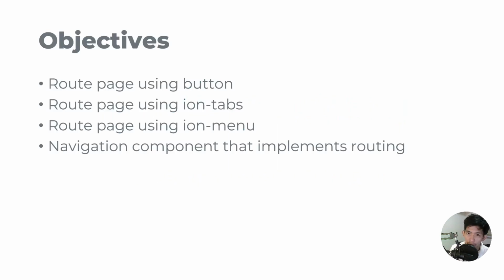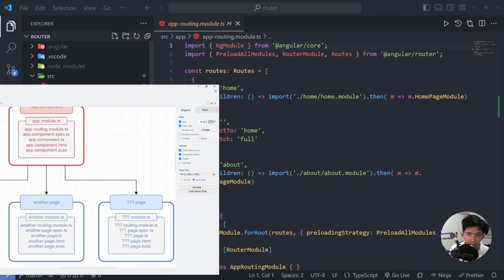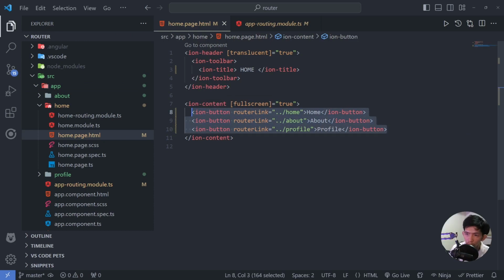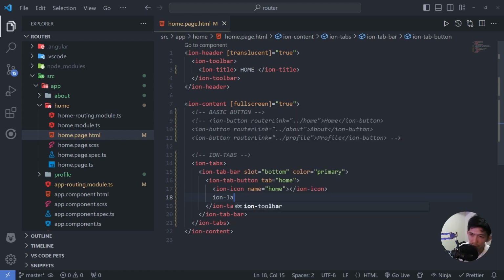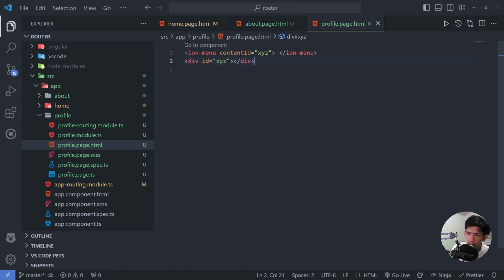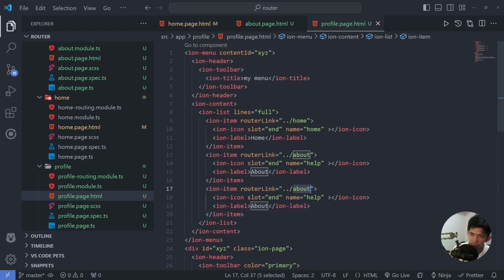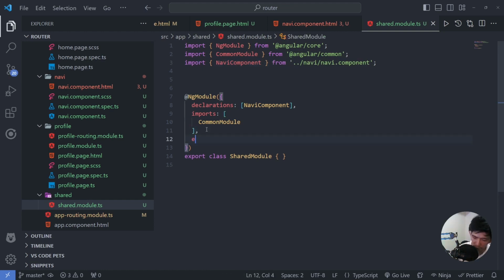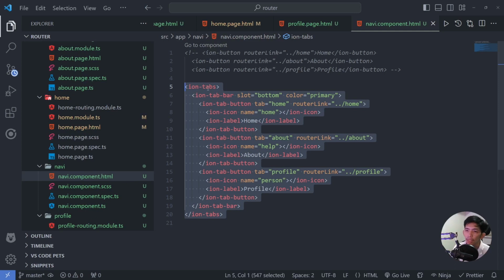10 - BASIC ROUTING (ion-button, ion-tabs, ion-menu or "side-menu", & shared navigation component)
7:50 - Routing using ion-button
12:46 - Routing using ion-tabs
20:16 - Routing using ion-menu
30:01 - Shared navigation component (module) - more dynamic way